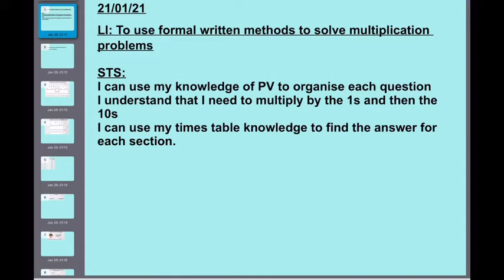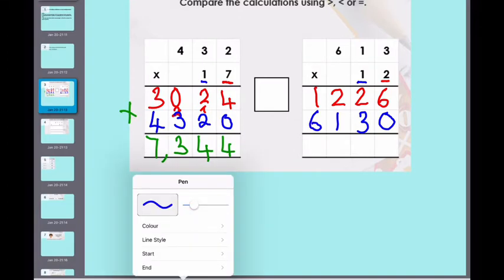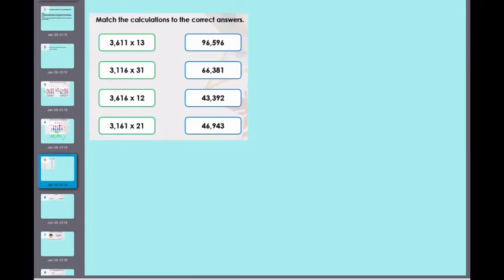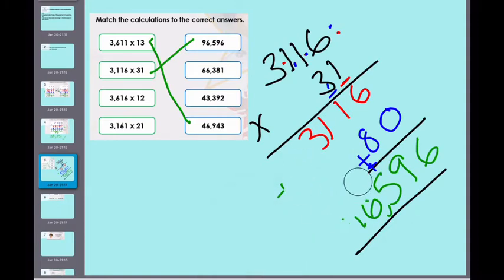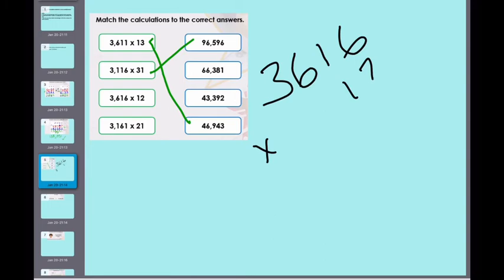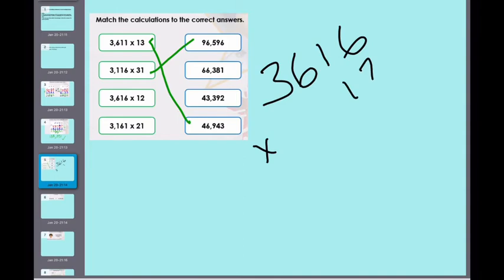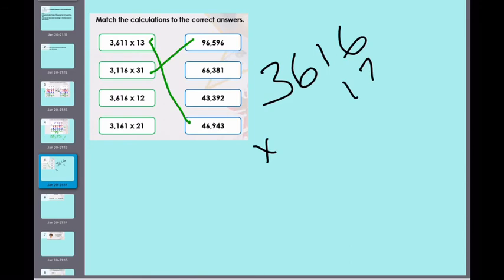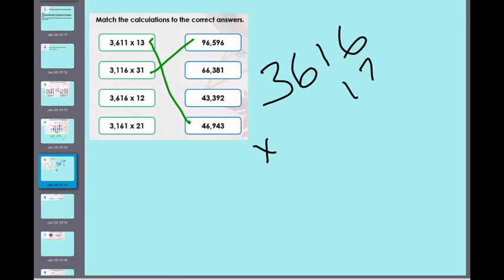Year 5 - Maths21/01/21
Maths with Miss Hodder